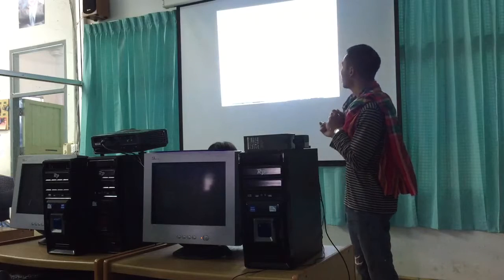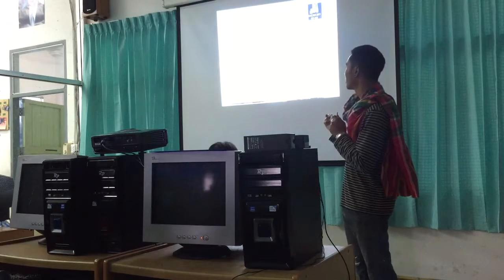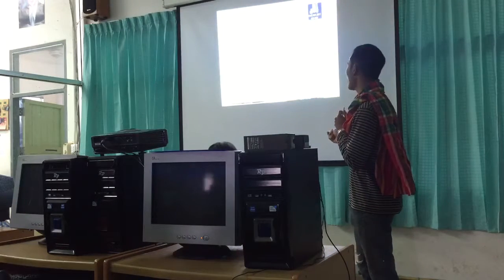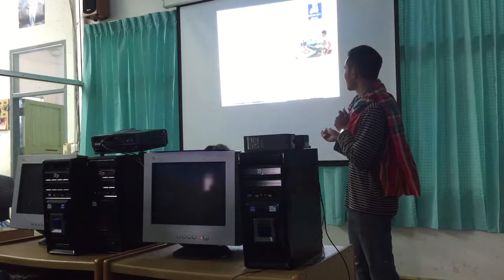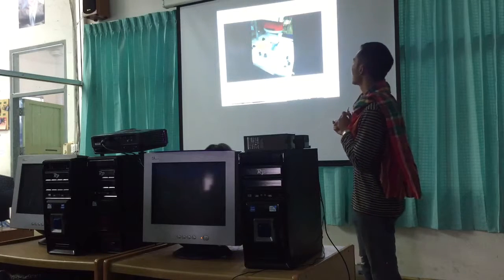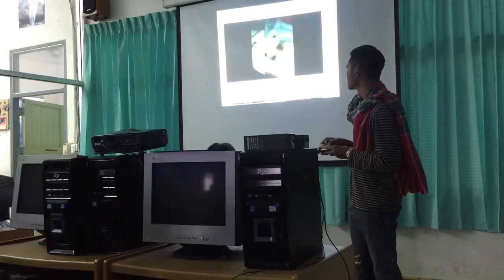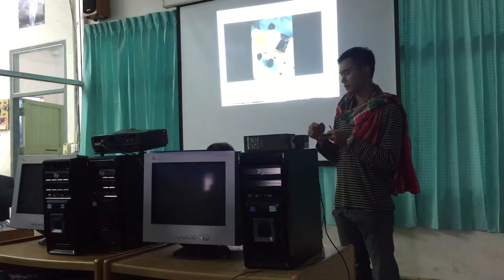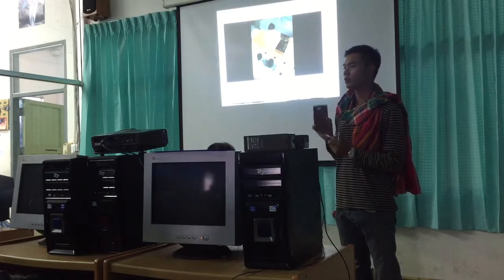LNC MINI CNC presentation